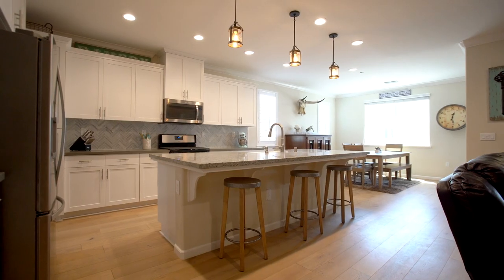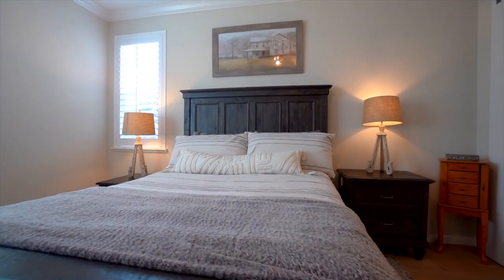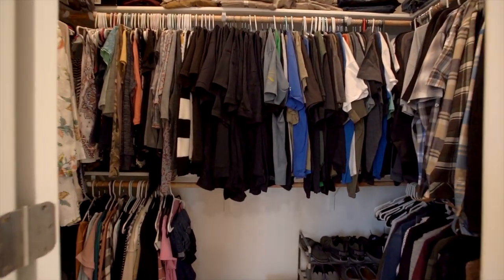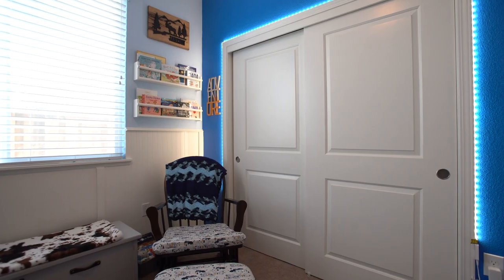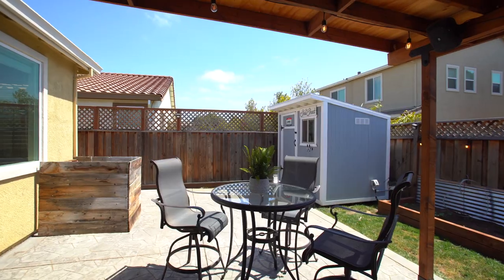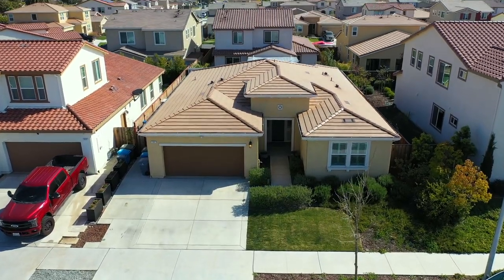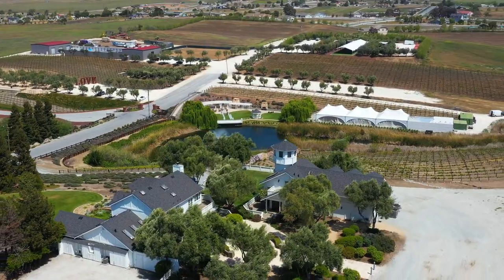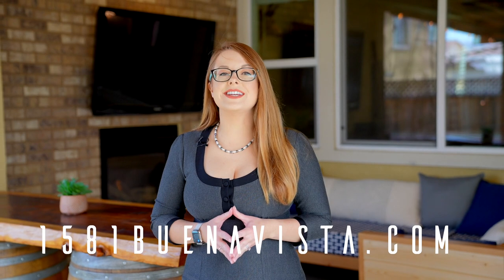Trisha Motter Presents~ 1581 Buena Vista Rd, Hollister, CA 95023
Visit: 1581BuenaVista.com

Welcome Home!

Nestled in the Rancho Vista Subdivision, this single story Kiper Built home in 2018 has extensive upgrades with high end finishes that you are going to love. Upon entry you will be greeted by modern hardwood floors, crown molding, built in ceiling speakers, natural light and an open layout for the spacious family room. The kitchen showcases a detailed and extensive back splash with granite and quartz countertops, fresh white cabinetry with modern hardware, the new pendant lights and farm house sink provide charm and character.

The master bedroom suite features two zone controlled shutters that can be found in most of this home and built in ceiling speakers. A modern barn door for privacy off the master bath. All updated nickel fixtures that are continuous throughout. Detailed and upgraded backsplash, dual sinks with additional rainfall shower head in shower stall with a luxurious separate soaking tub. The walk-in closet provides additional storage for every day needs.

The hall bath has an upgraded glass slider door, nickel finishes, upgraded backsplash, dual sinks and modern grey tile that matches with the master bath and laundry room. The laundry room provides cabinetry space and folding area with easy access. The bedrooms are a great size for loved ones, a home office or personal gym. With ample closet space, natural light and upgraded carpet with 8 mm thick padding.

Lastly to your private retreat. Your California room upgrade features a fireplace amongst the brick wall to cozy up on those chilly evenings. Two ceiling fans to keep you cool during those warm summer months. The stamped concrete addition and 16 foot by 19 foot awning, with 4 added electrical exterior outlets to create the ideal atmosphere for entertaining. Rear yard sprinklers and 10 by 10 concrete pad ready for a hot tub with 220. The concrete side yards added provide space for storage and fenced dog run.

The attached two car garage and new tankless water heater are additional well appreciated features. In the community enjoy nearby parks such as Calaveras, local wineries and restaurants like Leal Vineyards, Downtown Hollister, with shopping, dining and so much more! Come see what makes this home so special!